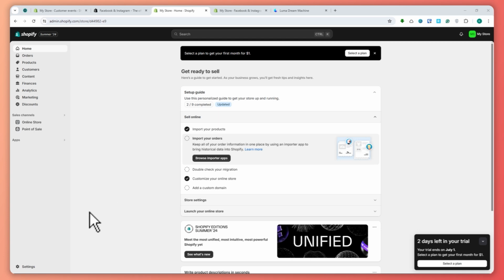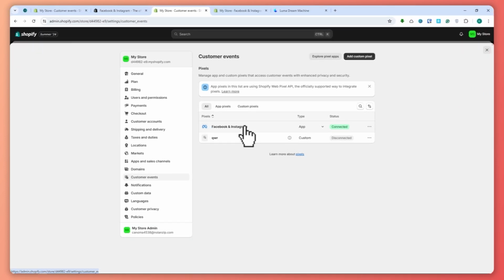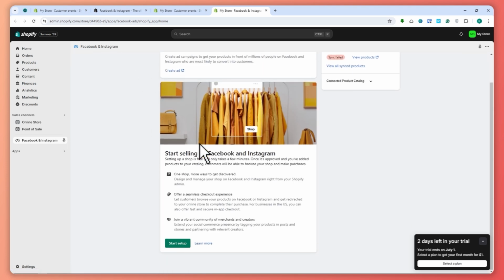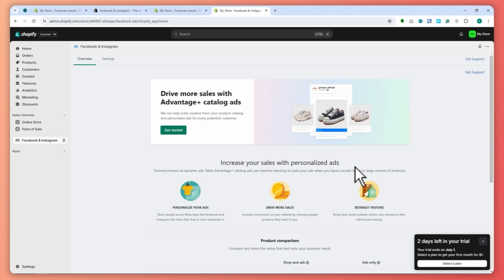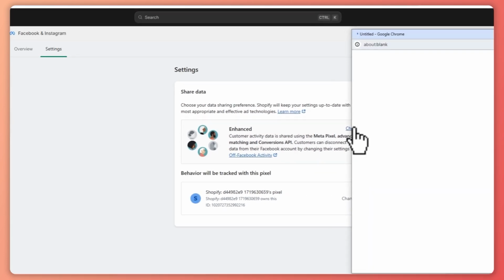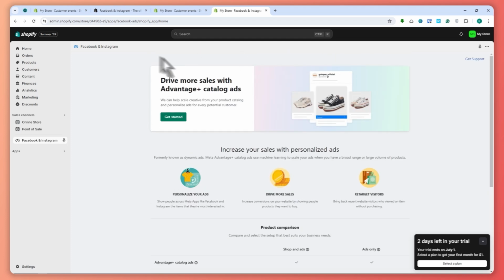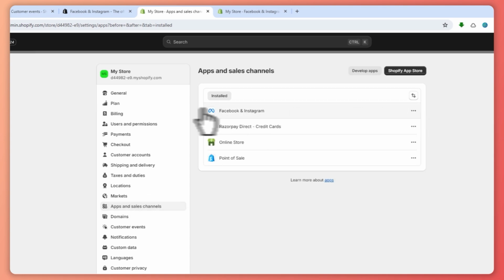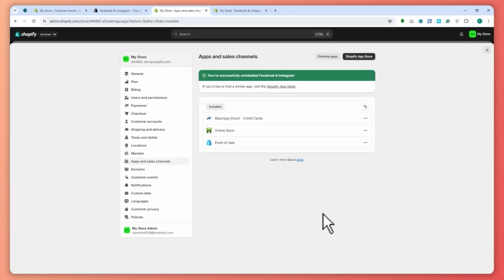How To Remove Pixel From Shopify (2026) Full Tutorial